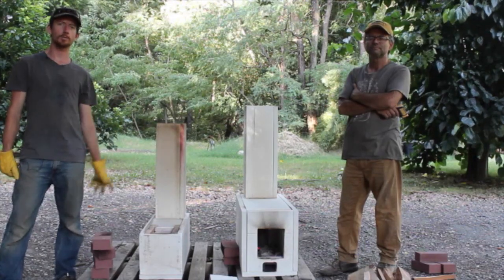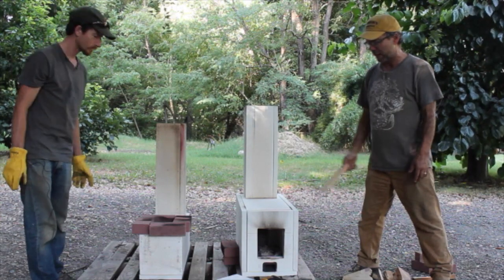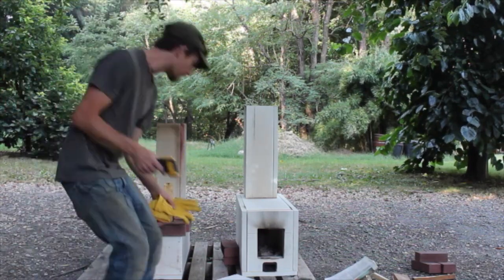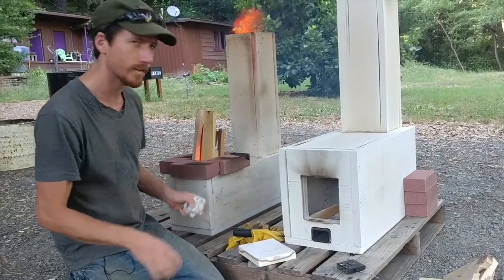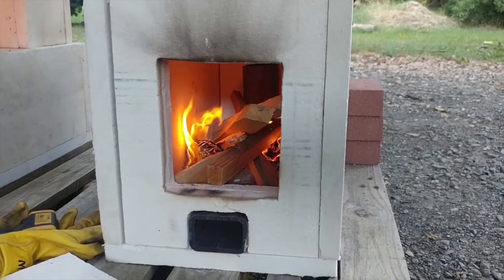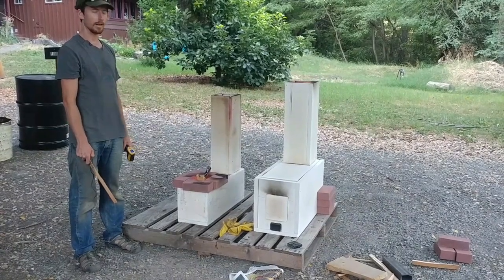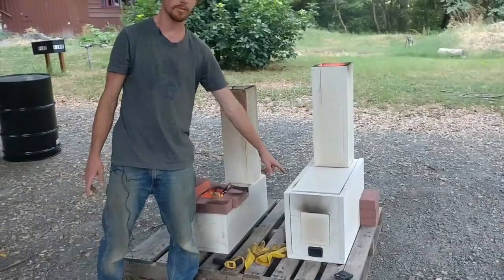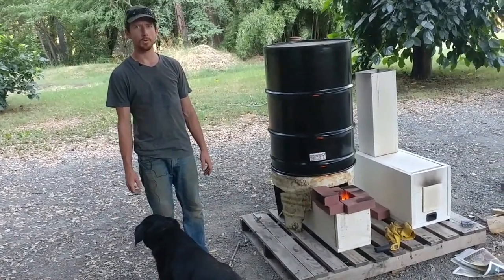J Tube and Batch Box Rocket Stove Comparison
Mark and I do a side by side comparison of the 6" J and my first batch box based off of Matt Walker's plans. I hope to start selling the batch boxes at Rocketstovecores.com in the very near future. Get in touch if you would like one.

Rocketstovecores.com

Please note the the door for the batch box, pictured at the 12:00 minute mark, should have had a 1" x 3" hole for 'primary air'. It wasn't a big deal because of all the small gaps in our stove that let air in, but if it had been well sealed up this could have led to a less than optimal burn.